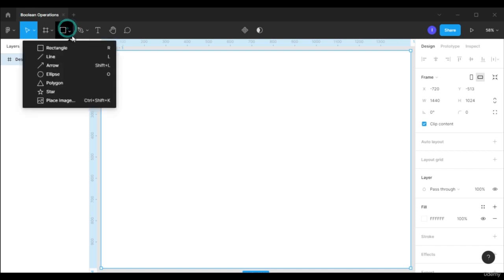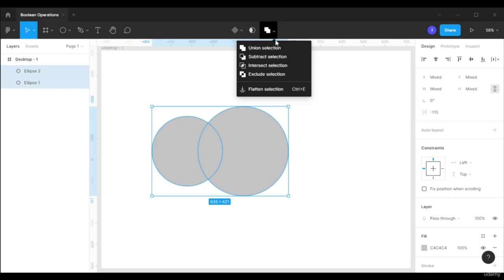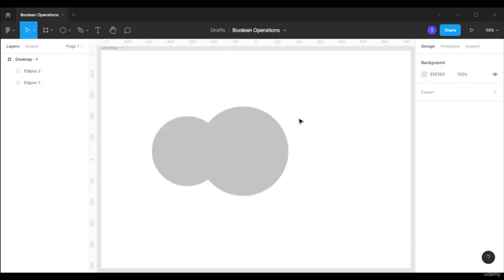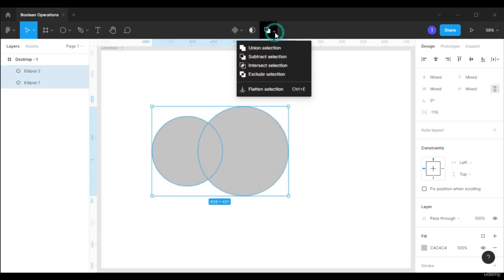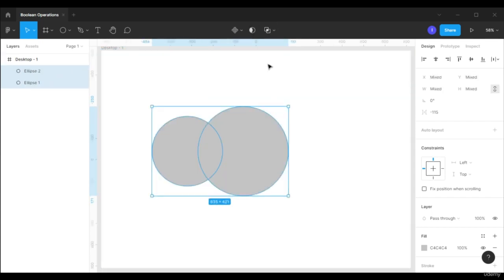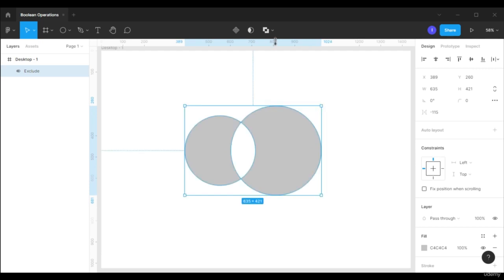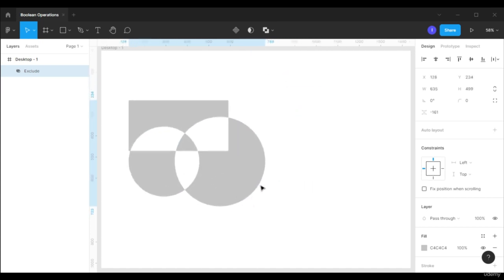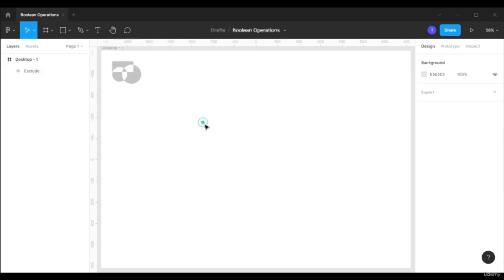Boolean Operations in Figma | Figma Tutorial for Beginners to Super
Explore the power of Boolean operations in Figma with this comprehensive UI/UX tutorial. Boolean operations are essential for creating complex shapes, icons, and illustrations with precision and efficiency.

Don't miss out on this opportunity to level up your design game. Let's dive into the world of Boolean operations in Figma and unleash your creativity! 🎨🔍✨